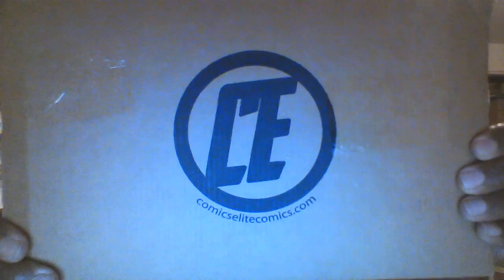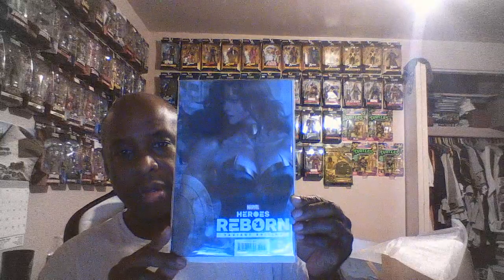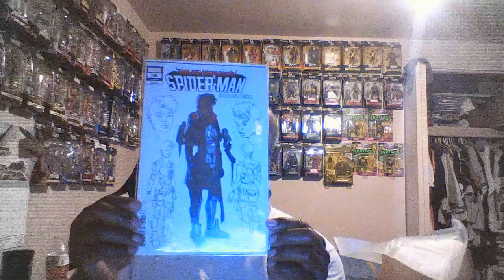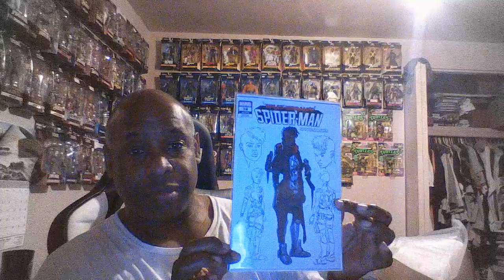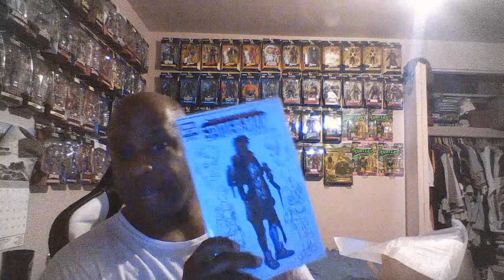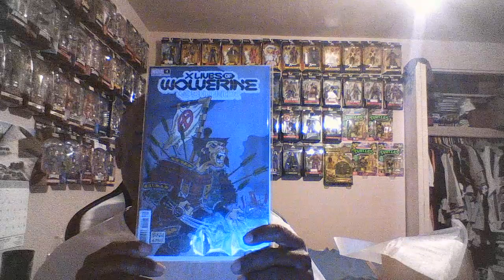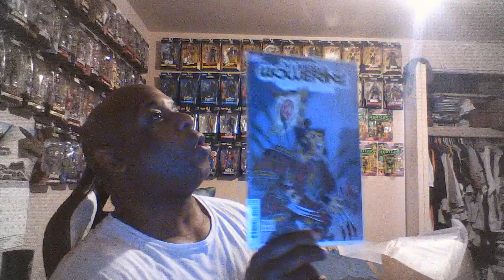Comics Elite mystery box review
Got some cool stuff